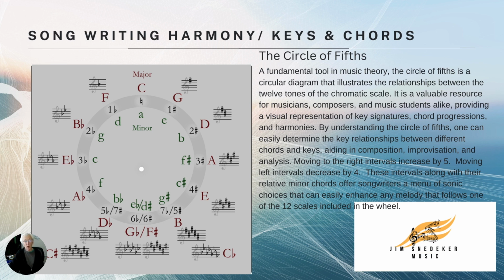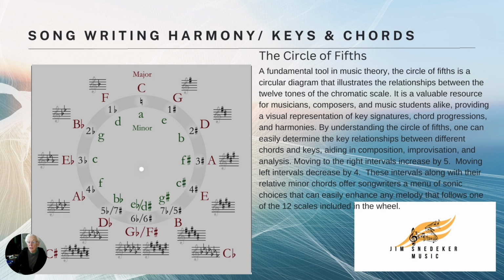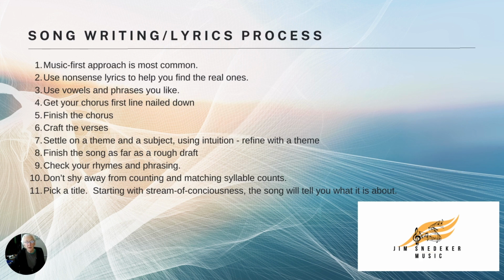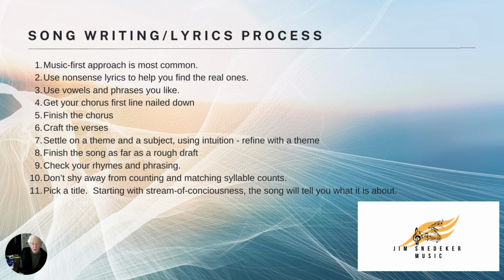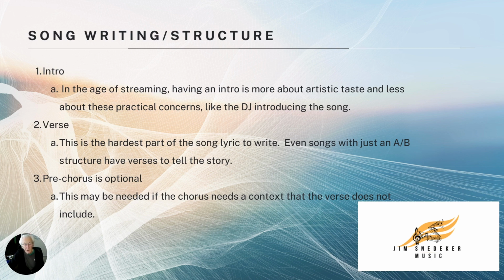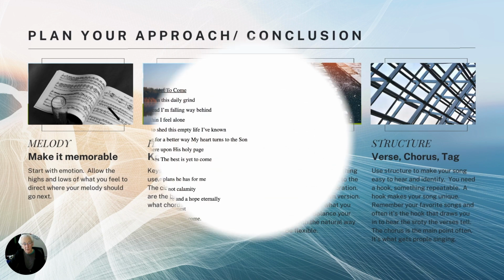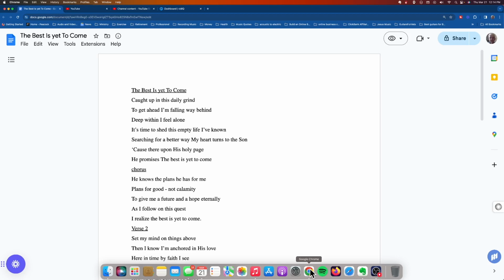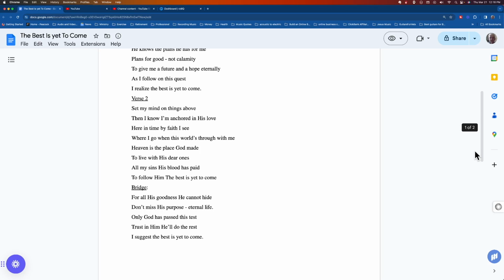Exploring Music Theory: Writing Your First Song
Music Theory Writing First Song

Ibanez Electric Guitar

Got an idea for an online course?  I use Kajabi.

⏰ Timecodes ⏰
00:00 - Intro
01:34 - Melody
03:19 - Harmony
06:39 - Scale modes
07:46 - Lyrics
09:37 - Structure
11:59 - Demo Song
18:55 - Conclusion